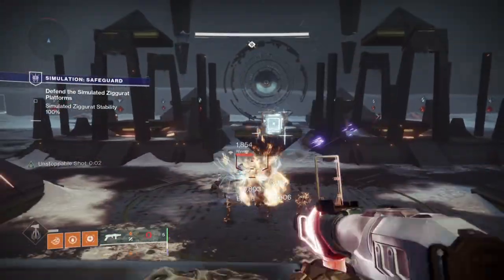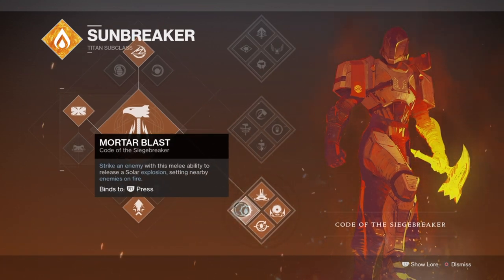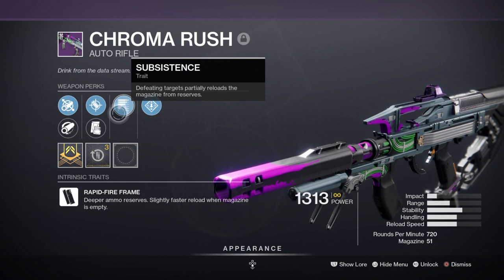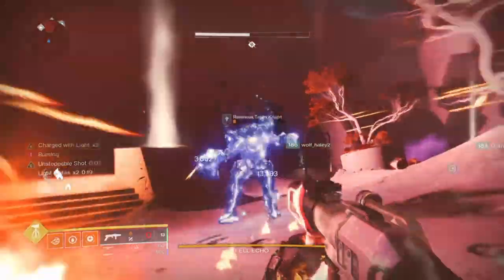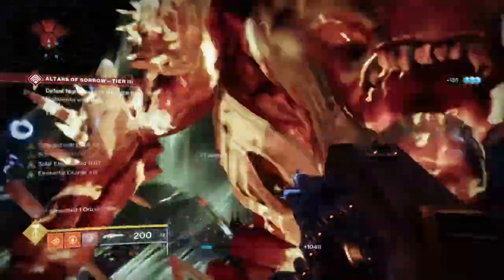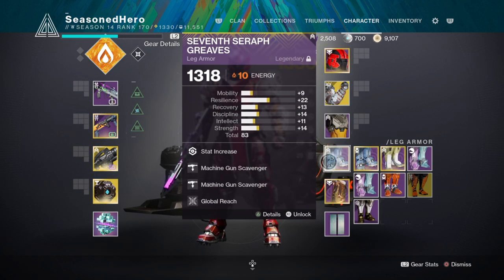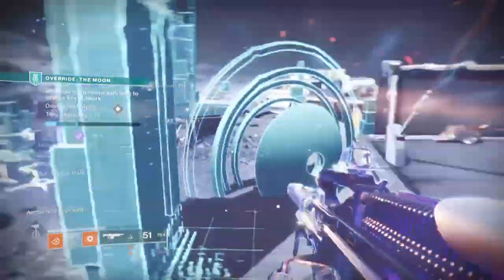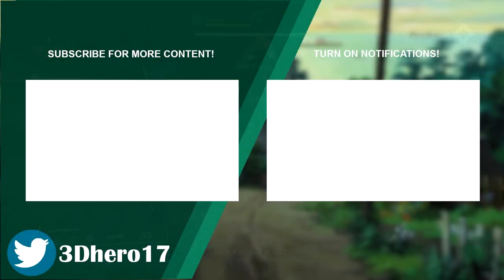Becoming a Actual Tank, No Joke! (ULTIMATE HEIR APPARENT BUILD!) Titan PvE Build - Destiny 2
I believe that everyone should try out the Heir Apparent & Icefall mantle build as it will bring out your inner Rambo against all who come across you. This build has so much defence and power that you become a raid boss your self which is a no joke. Utilising warmind cells, protective light and bulwark finisher mod turns you into a absolute tank, which is honestly fitting for a titan and there history.

00:00 Intro
01:19 Subclass Breakdown & Perk Choices
03:16 Weapons, Perks & What to Choose
06:30 Stats Investment
09:06 Mods Setup
09:36 Pros, Cons & How the Build Is Played

Enjoy :D